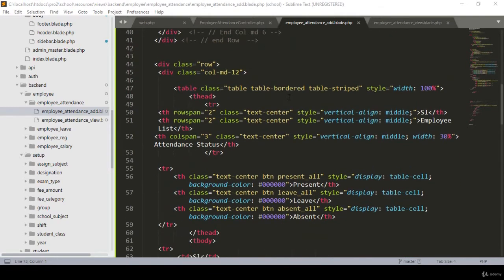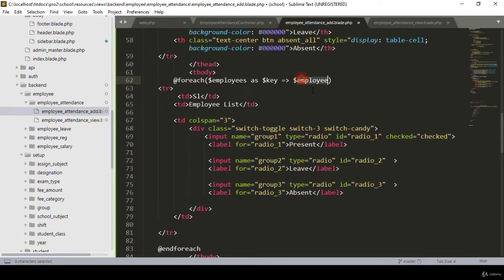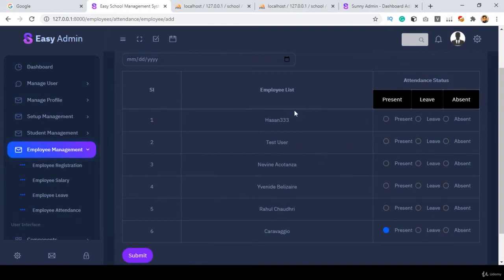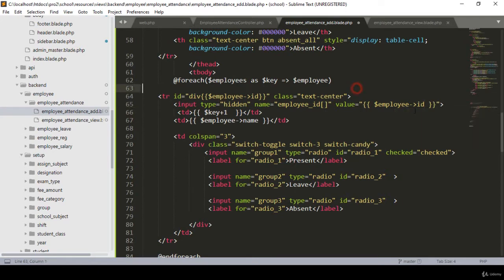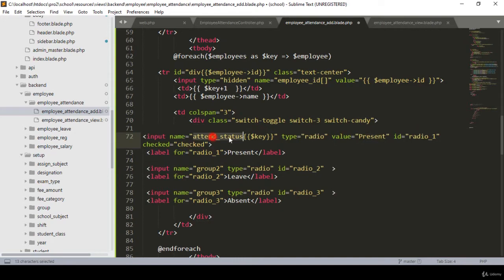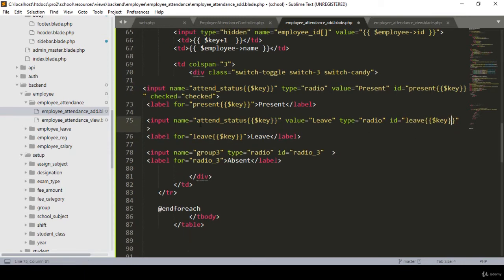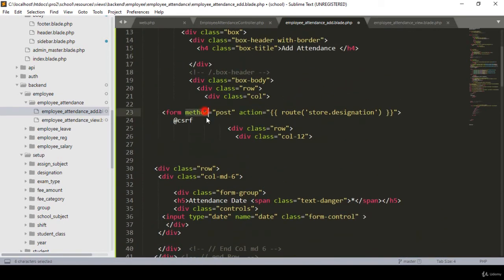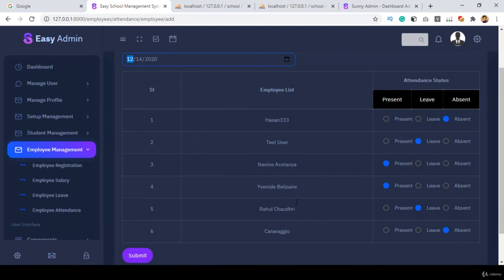3 Employee Attendance Part 3